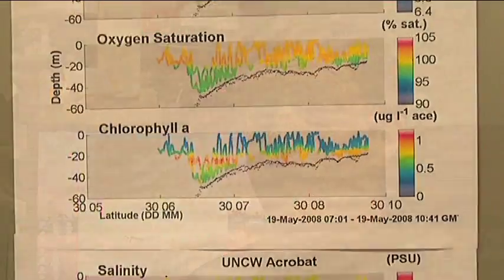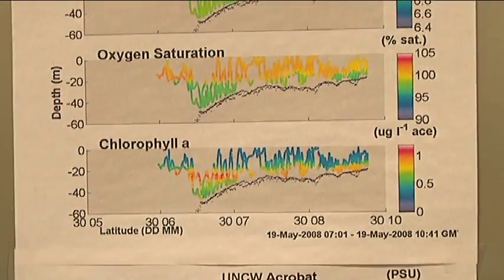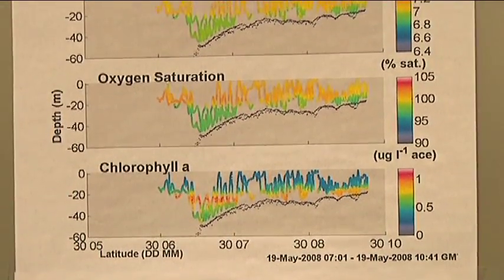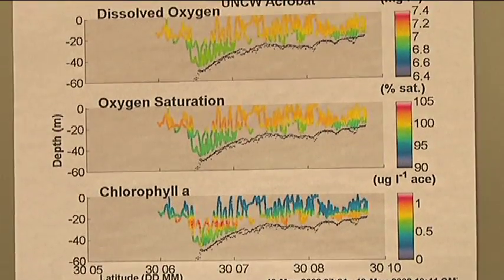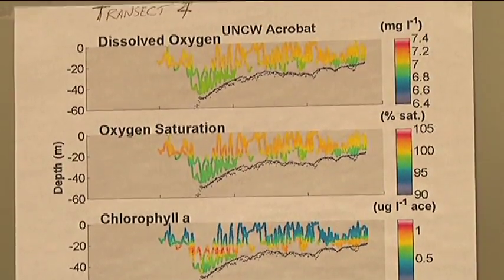Oceanographer Career Information : 10 Things an Oceanographer Would Use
Tools used by oceanographers include in-water instrumentation, remote sensing satellites, nets, chemical isotopes, sea floor maps and computer models. Find out how different disciplines of oceanography use different tools with advice from a physical oceanographer in this free video on oceanography careers.

Expert: Frederick Bingham
Bio: Dr. Frederick Bingham is an associate professor at the University of North Carolina at Wilmingtons Center for Marine Science.
Filmmaker: Albert Hedgepeth